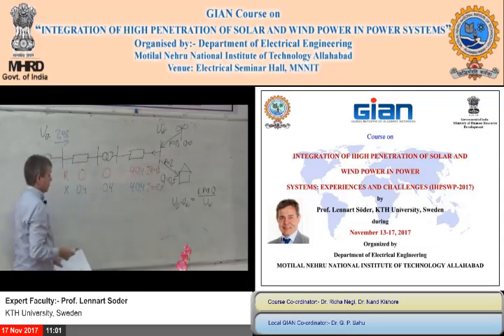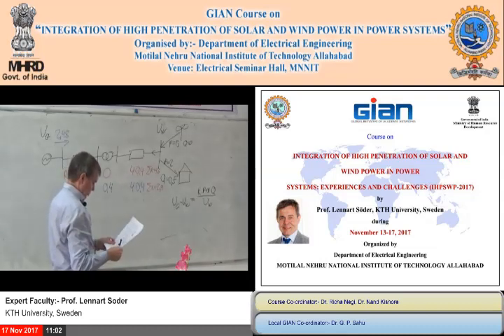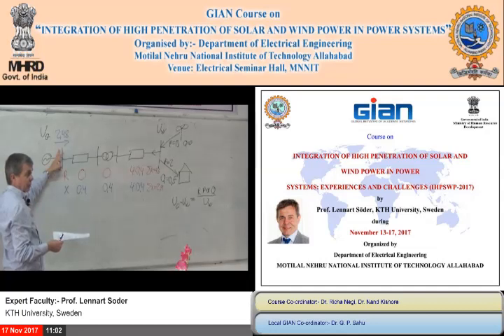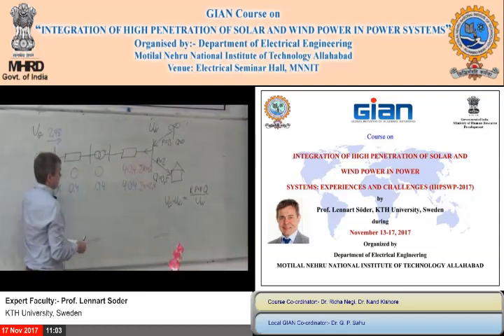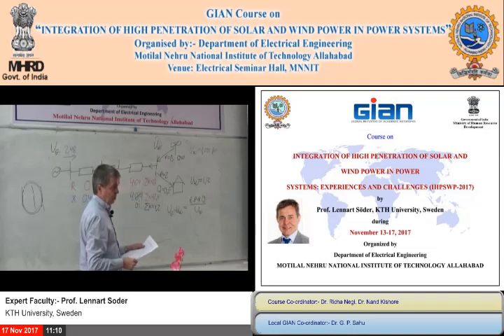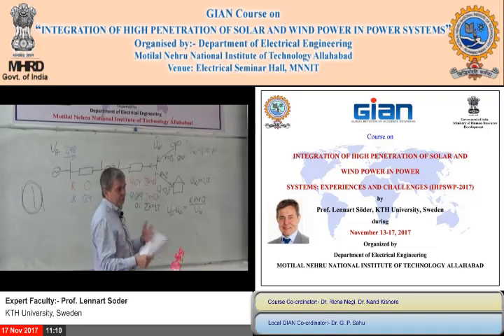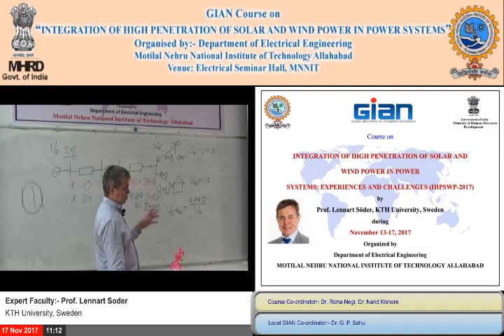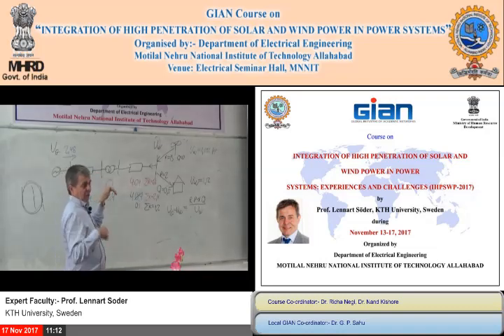(Day 5) Integration of High Penetration of Solar and Wind Power in Power Systems